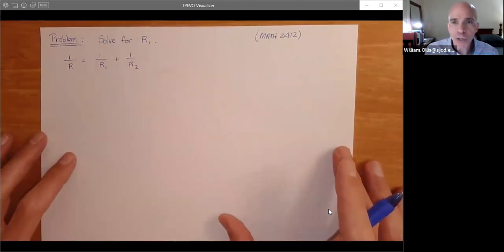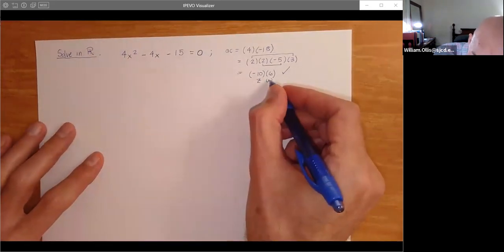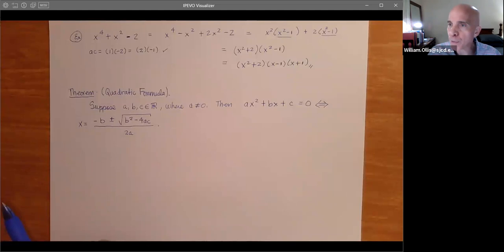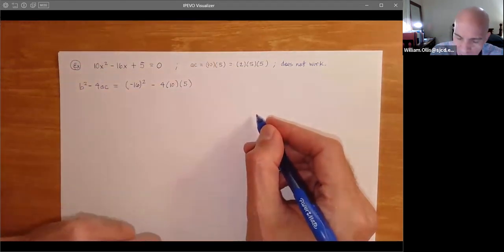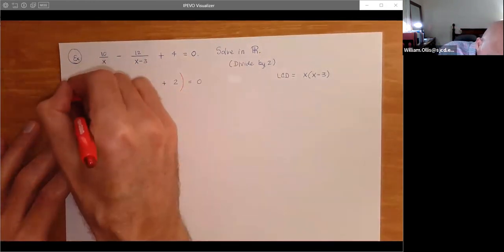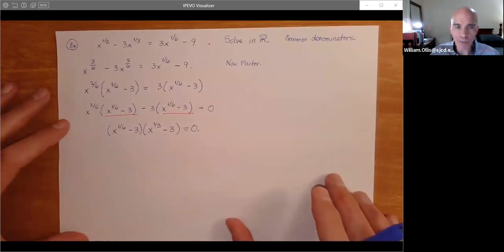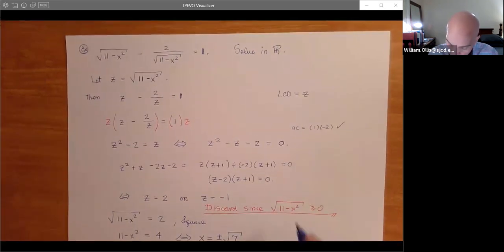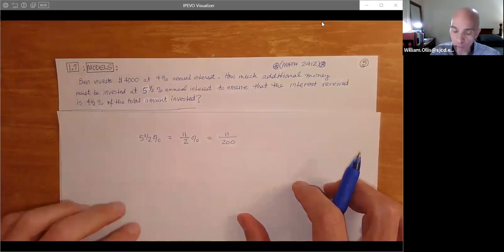THURSDAY, JANUARY 21, 2021 MATH 2412 LECTURE